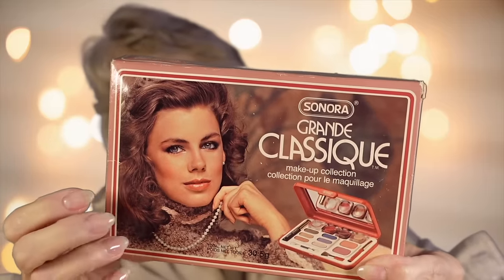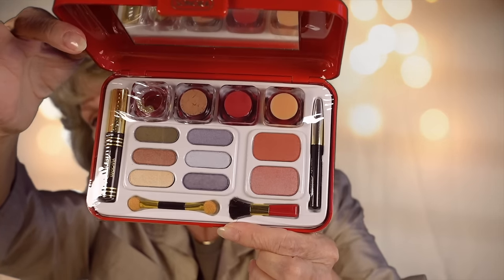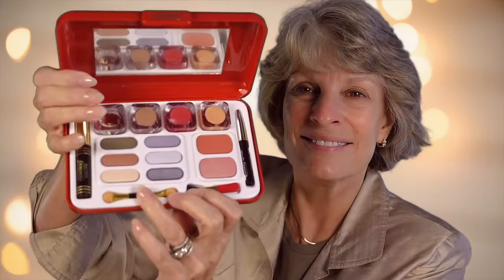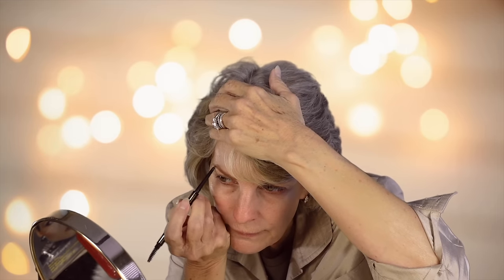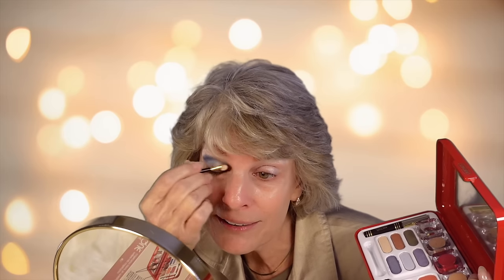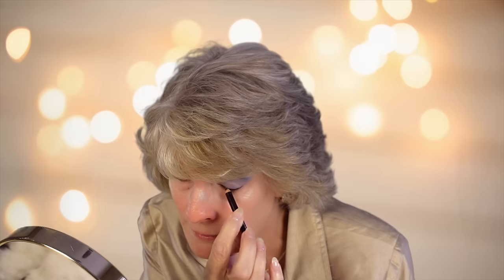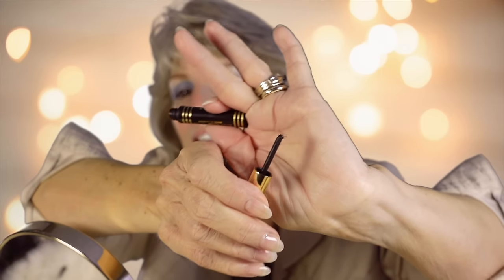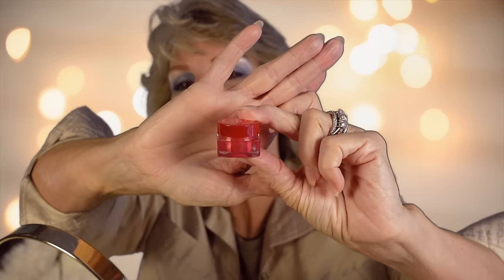GRWM While I Do My 80s Makeup WITH 80s MAKEUP!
THANK YOU, SCENTBIRD!!

OK, Friends - Here's a hilarious take on me doing my 80s makeup look - but WITH a 1980s (unopened) makeup kit!!  I know it's a bit of a joke getting this stuff on, but the end result isn't too far off what I looked like in the 80s!

I hope you enjoy and I can't wait to read your comments!

Hugs from me to you!

Very warmly,

Jeannie